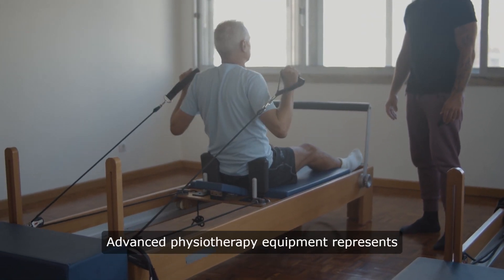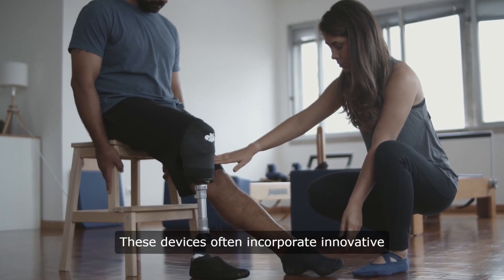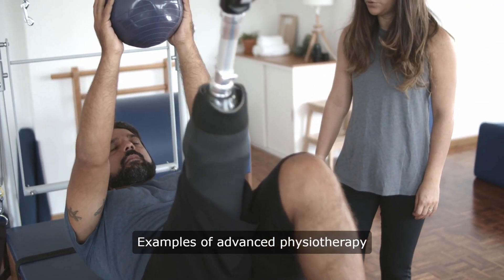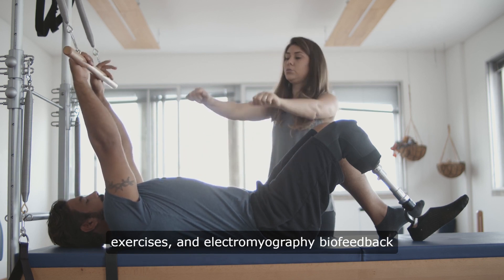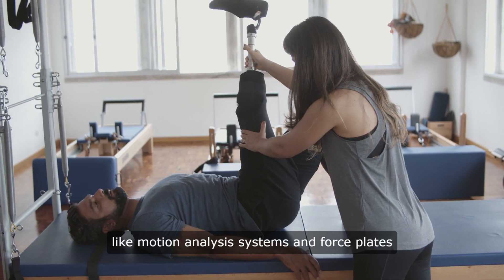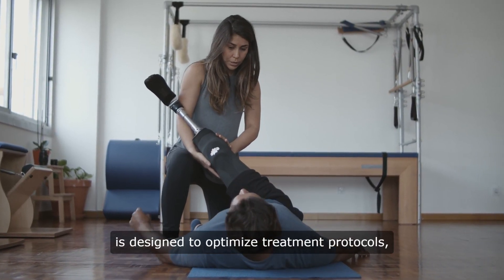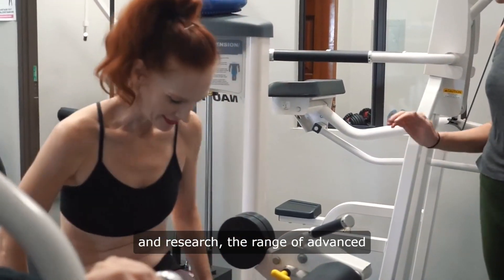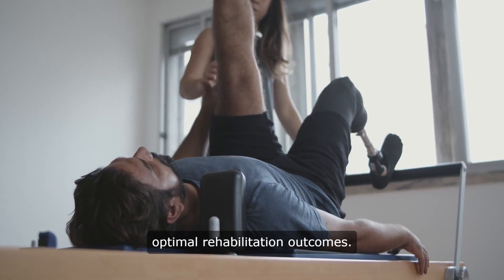Innovative Physio Tools Enhancing Rehab Outcomes | Advanced Physiotherapy Equipment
Advanced Physiotherapy Equipment
Discover the forefront of rehabilitation with advanced physiotherapy equipment! From robotic exoskeletons to virtual reality systems, explore cutting-edge tools revolutionizing patient care. Delve into electromyography biofeedback devices and advanced diagnostics, providing detailed insights for tailored treatment plans. Experience the future of rehabilitation, where innovation accelerates recovery and enhances patient satisfaction.

Physiotherapy has witnessed remarkable advancements in recent years, with the introduction of state-of-the-art machines and equipment that have revolutionized patient care and rehabilitation. These advanced tools offer a wide range of therapeutic benefits and have become indispensable in the treatment of various conditions. Let's delve into some of the cutting-edge physiotherapy machines and equipment that are making a significant impact in the field:

1. Laser Therapy Machines: Laser therapy is a non-invasive treatment modality that uses focused light energy to stimulate cell regeneration and accelerate healing. These machines are highly effective in managing pain, promoting tissue repair, and reducing inflammation, making them invaluable in physiotherapy clinics.

2. Robotic Rehabilitation Devices: Robotic exoskeletons and walking aids like the ReWalk system enable patients with neurological disorders or spinal cord injuries to regain mobility and independence. These advanced machines use sensors and motors to assist patients in walking and performing daily activities.

3. Traction Units: Traction machines utilize mechanical or motorized mechanisms to decompress the spine and alleviate pressure on vertebral discs. They are commonly used to treat conditions such as herniated discs, sciatica, and spinal stenosis, providing relief from back and neck pain.

4. Ultrasound Therapy Equipment: Ultrasound machines emit high-frequency sound waves that penetrate deep into tissues, promoting blood flow, reducing inflammation, and accelerating healing. They are frequently used in the treatment of musculoskeletal injuries, tendonitis, and joint pain.

5. Electrotherapy Devices: Electrical stimulation devices deliver controlled electrical impulses to targeted muscles or nerves, helping to improve muscle function, alleviate pain, and enhance rehabilitation outcomes. They are commonly used in the treatment of stroke, paralysis, and sports injuries.

6. TENS/EMS Combination Units: These versatile machines combine Transcutaneous Electrical Nerve Stimulation (TENS) and Electrical Muscle Stimulation (EMS) capabilities in a single device. They are used for pain management, muscle strengthening, and rehabilitation exercises.

7. Pulsed Electromagnetic Field (PEMF) Therapy: PEMF therapy devices emit electromagnetic fields that penetrate tissues and stimulate cellular repair processes. They are used to reduce pain, accelerate healing, and improve overall tissue function.

8. Advanced Digital Exercise Machines: These sophisticated machines utilize digital technology to provide precise control and feedback during therapeutic exercises. They offer customizable exercise programs tailored to individual patient needs and rehabilitation goals.

9. Virtual Reality (VR) Rehabilitation Systems: VR systems immerse patients in interactive virtual environments to facilitate motor learning, balance training, and functional rehabilitation. They are particularly beneficial for patients recovering from stroke, traumatic brain injury, or orthopedic surgery.

10. Mini Rehab Devices: Miniaturized rehabilitation devices offer portability and convenience, allowing patients to continue their rehabilitation exercises at home or on the go. These compact machines are equipped with various therapeutic modalities, such as electrical stimulation, ultrasound, and traction.

In India, the adoption of advanced physiotherapy equipment has been steadily increasing, driven by the growing demand for quality healthcare services and the need to address the rising prevalence of musculoskeletal disorders, neurological conditions, and sports injuries. Physiotherapy clinics and hospitals across the country are investing in state-of-the-art machines and equipment to enhance patient care and outcomes.

With the availability of advanced physiotherapy equipment, patients in India have access to cutting-edge rehabilitation techniques and treatment modalities that were previously unavailable. These innovative machines are helping patients regain mobility, alleviate pain, and improve their quality of life, underscoring the significant role of technology in modern physiotherapy practice.